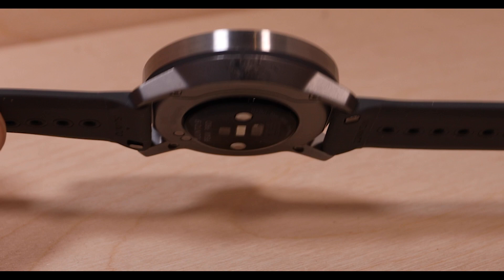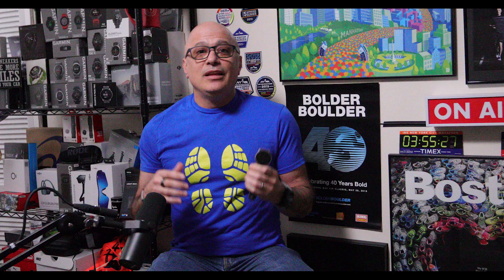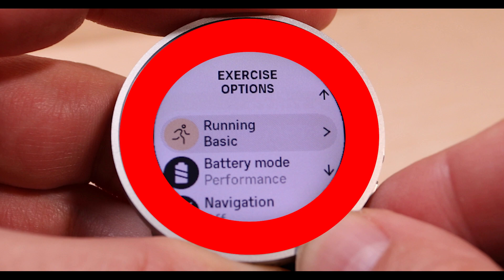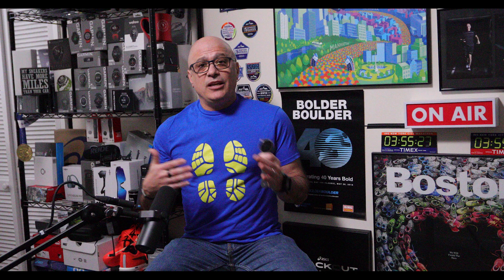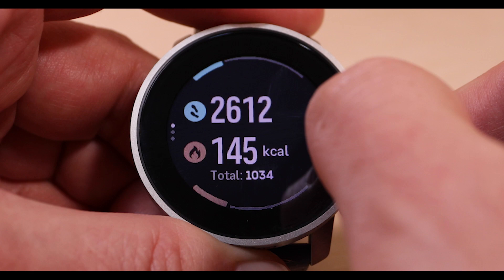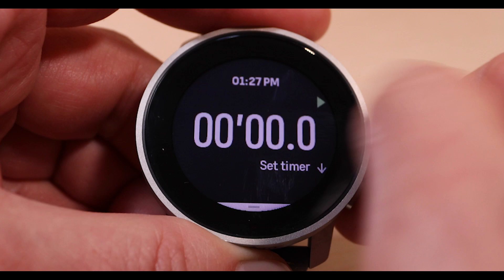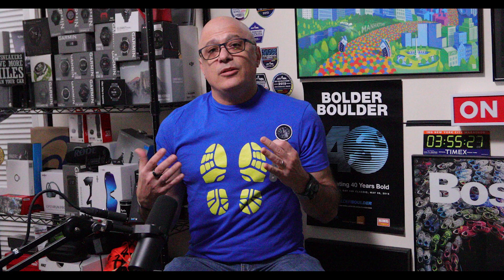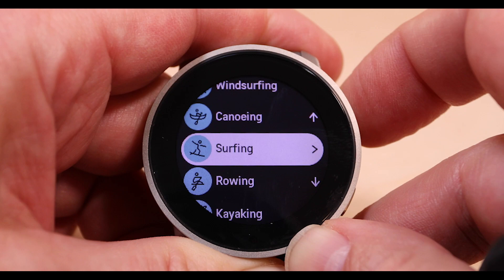Suunto 9 Peak Pro